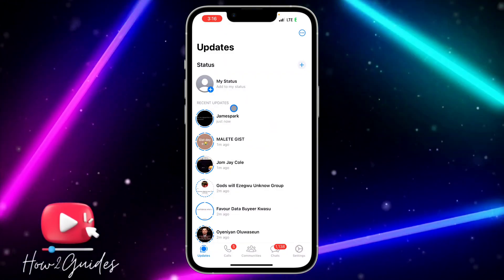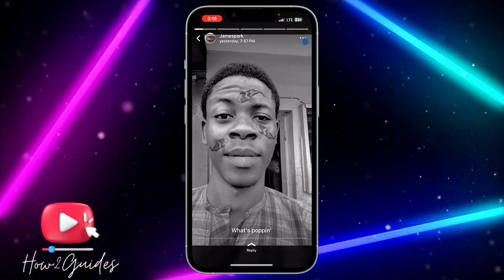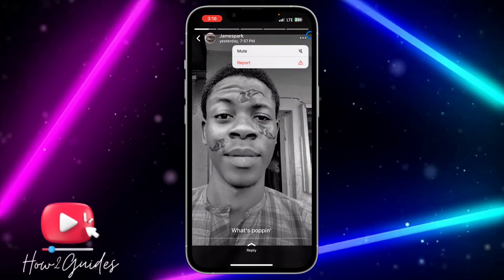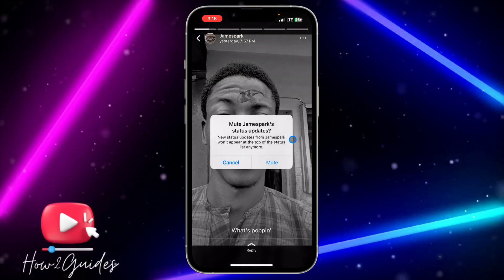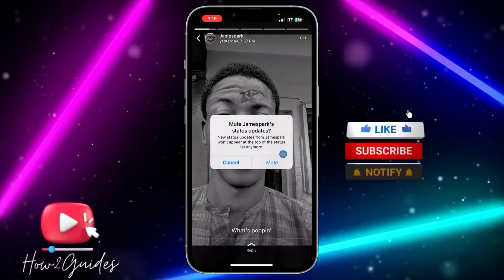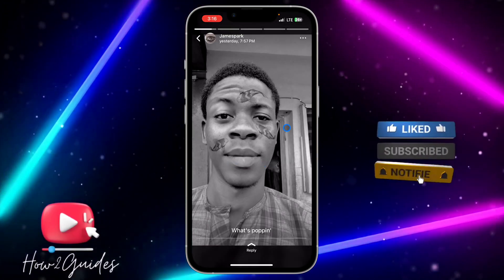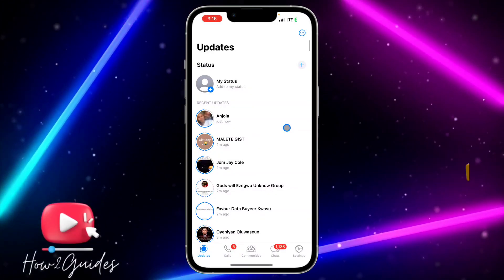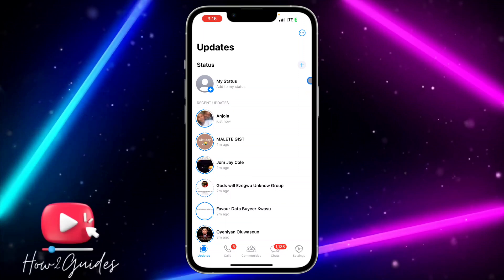How to Mute Status on WhatsApp Latest Update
Tired of endless status updates clogging your WhatsApp feed? In this tutorial, we'll guide you through muting status updates on WhatsApp's latest update. Reclaim your peace and focus on meaningful chats with ease.

📱 Topics Covered:
🔇 Why Muting Status Updates Can Be a Game-Changer
📲 Step-by-Step Guide to Silencing Status Posts
💡 Tips for a Cleaner and Quieter WhatsApp Experience

📣 Share it with friends looking to mute status updates on WhatsApp!